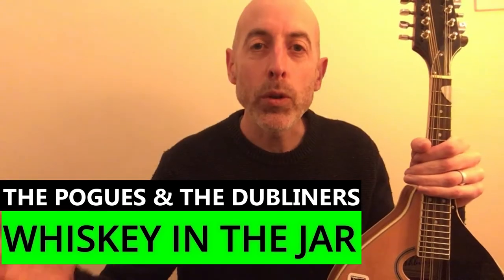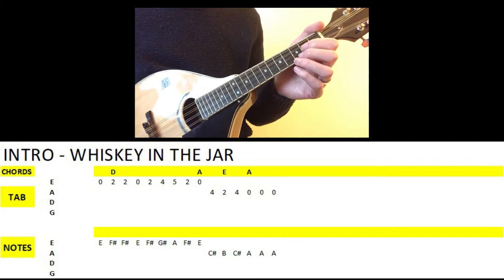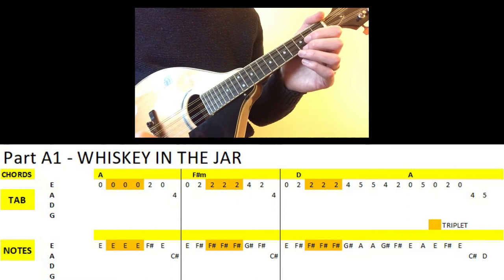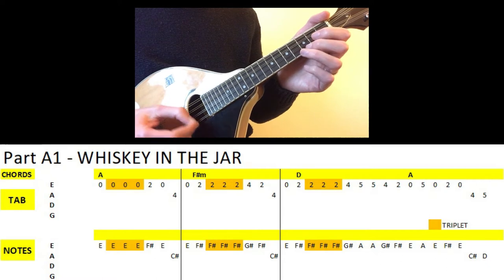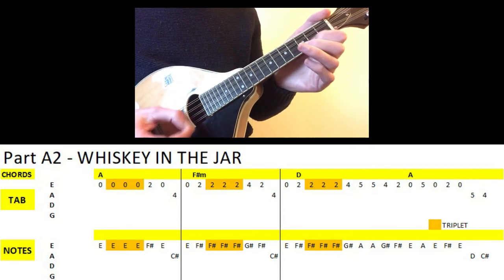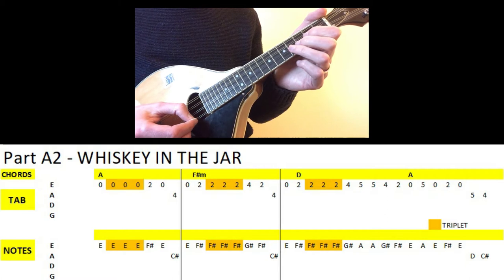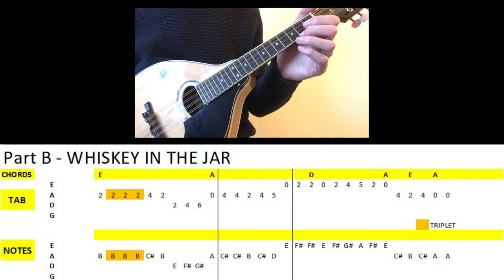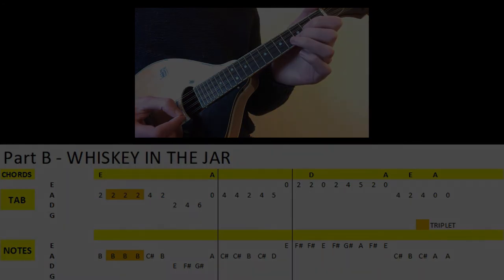Whiskey in the Jar (The Pogues and The Dubliners) - Mandolin Tutorial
This mandolin lesson steps through how to play Whiskey in the Jar by The Pogues and The Dubliners. On screen, I will show you the chords, tab and notes for the tune.

Timestamps
0:00 Intro
0:31 Tutorial - Intro
0:59 Tutorial - PartA
2:32 Tutorial - PartB
3:24 Run through with rest of the band (with tutorial)